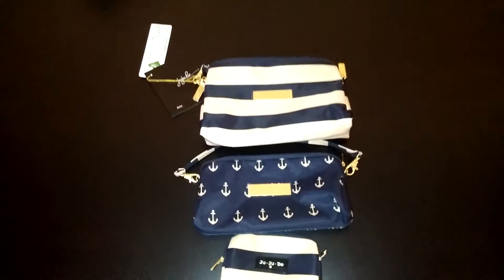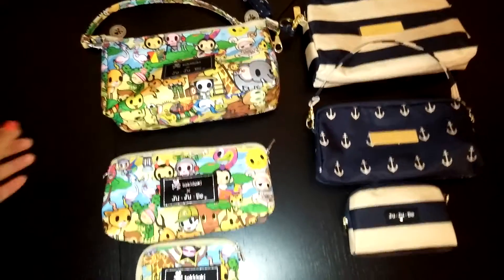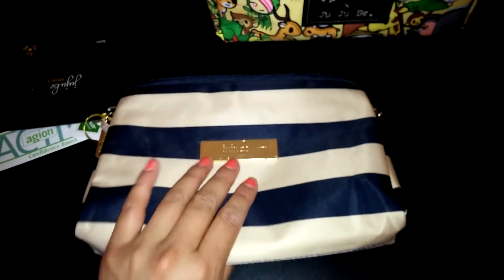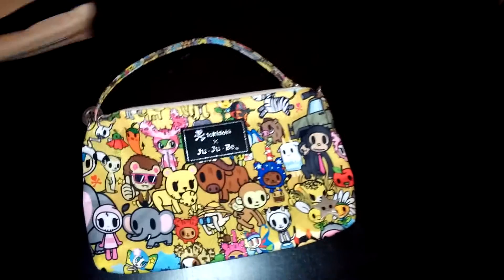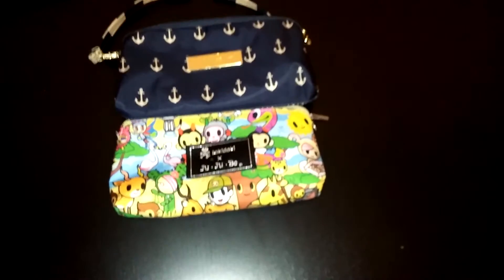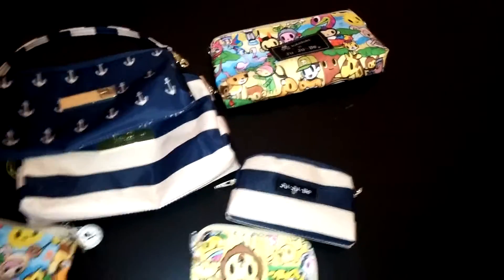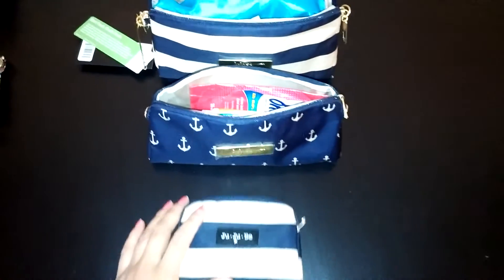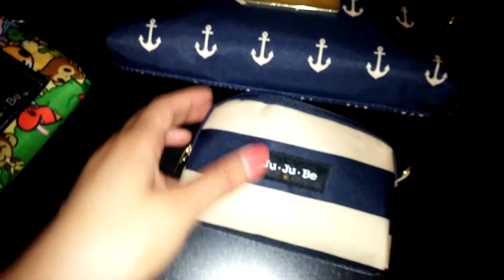Ju ju be be set new style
Hi everyone I wanted to give you a review/comparison of the new ju ju be be set. The large set piece does seem to be a tad smaller and the medium set piece and the small set piece seem more roomier. Sorry my video get a cut off at the end I ran out of memory on my phone.  Thanx for watching. Let me know if you have any questions.